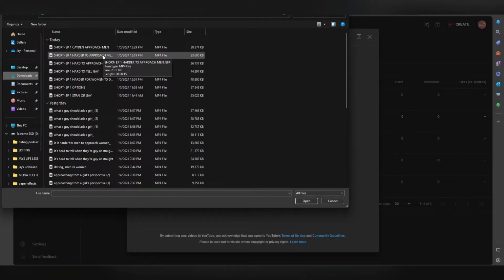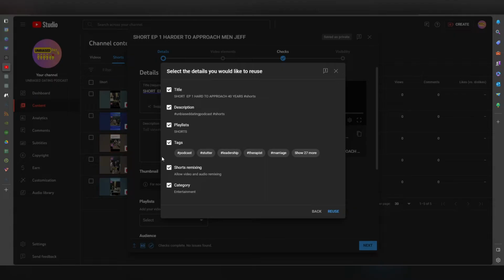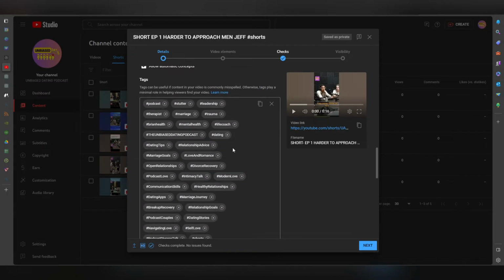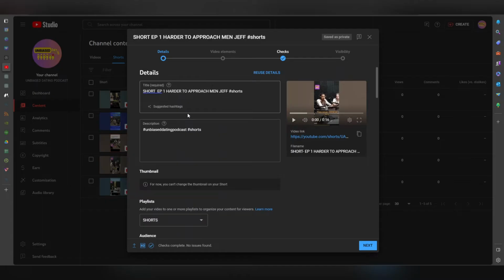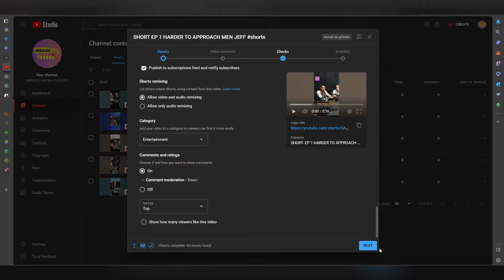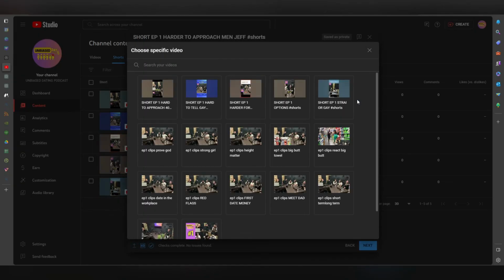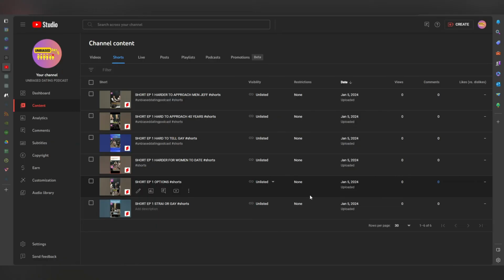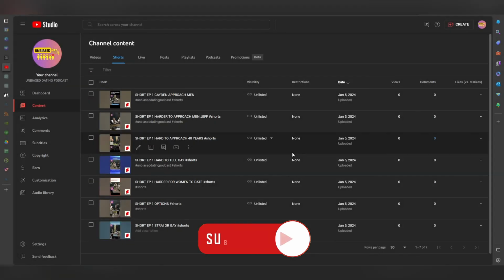HOW I UPLOAD YOUTUBE SHORTS IN 30 SECONDS OR LESS😎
I share an efficient method for batch-creating shorts templates while editing a main video. I use the CapCut video editing tool to demonstrate the process. The tutorial guides you through the steps of selecting, copying, pasting, and deactivating segments of your main video to create individual short clips for YouTube or other platforms.

- My Full Podcasting Audio Setup: ZOOM H6 + Belkin Splitter+ Samson QH4-(Budget Friendly)
- Unboxing The Samson Q2U Handheld USB Microphone Bundle-ASMR-